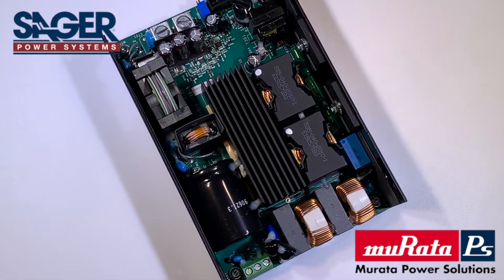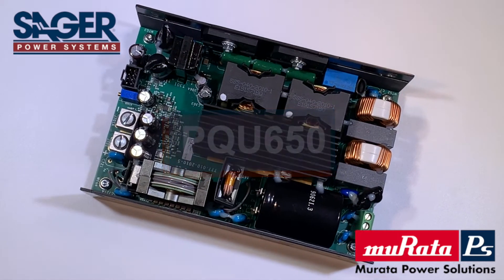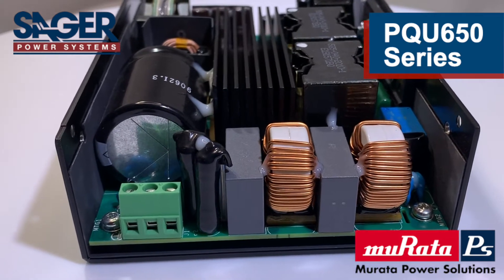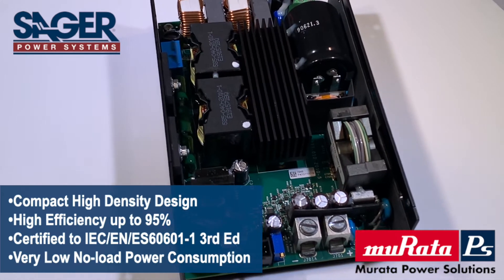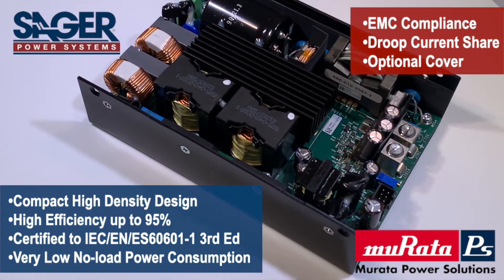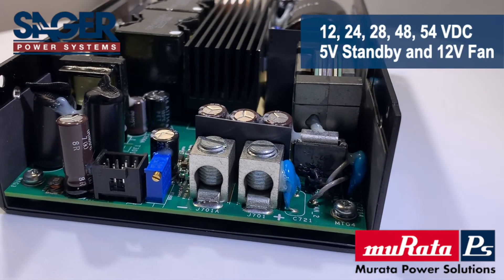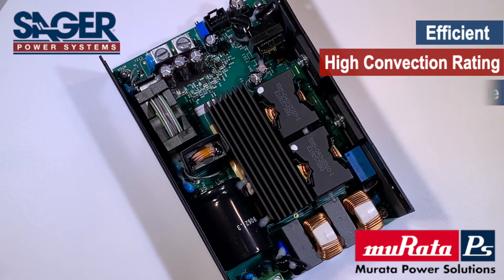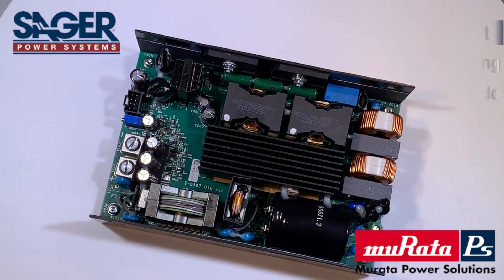Murata Power Solutions - PQU650 Series of Medical & Industrial AC/DC Power Supplies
Murata Power Solutions PQU650 Series of 650W open-frame AC-DC power supplies developed for medical and industrial applications.